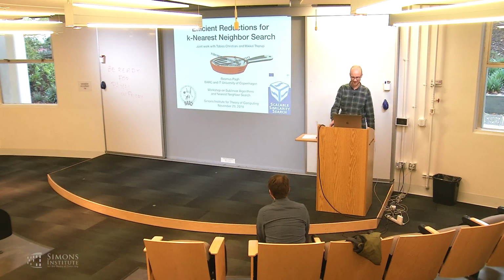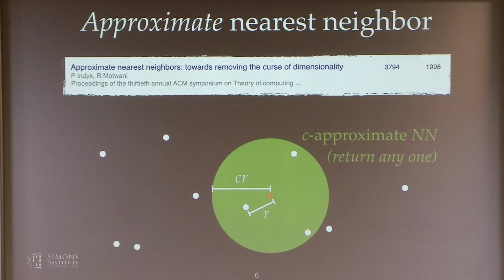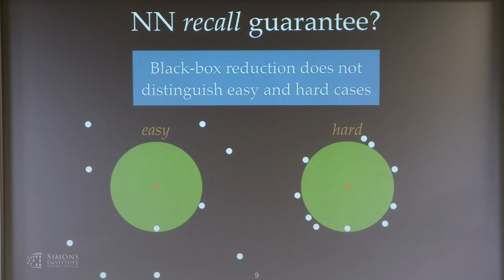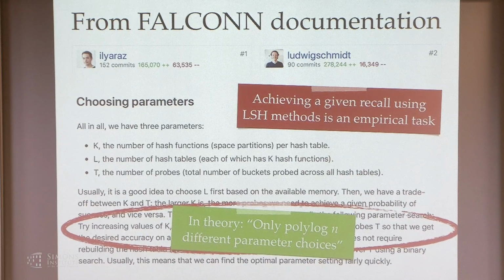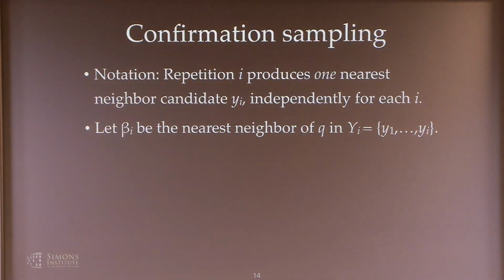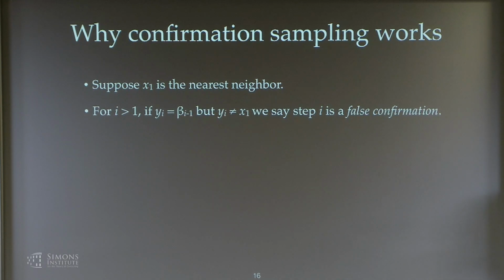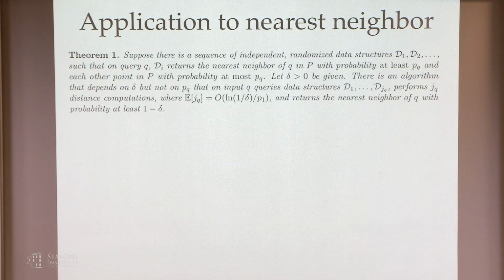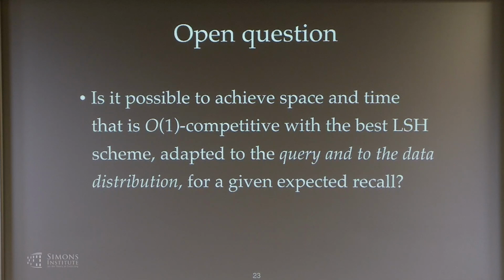Efficient Reductions for k-Nearest Neighbor Search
Rasmus Pagh (IT University of Copenhagen)